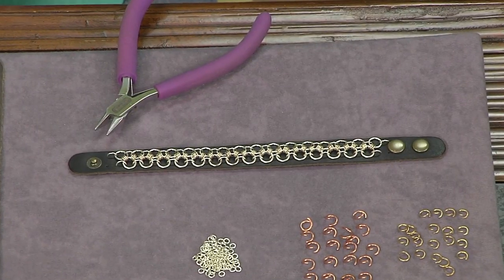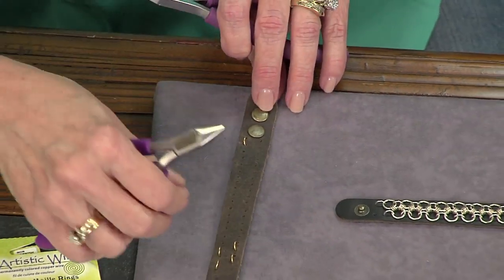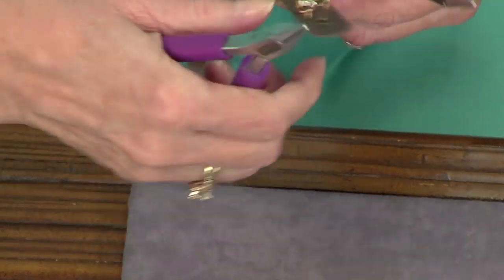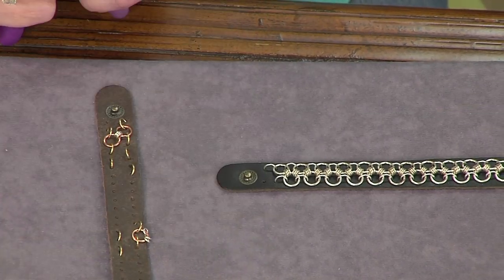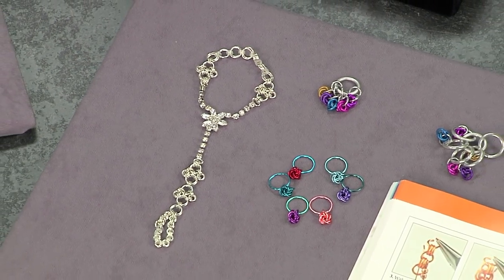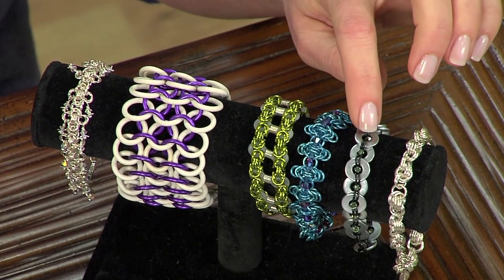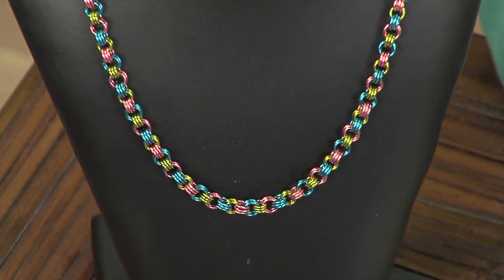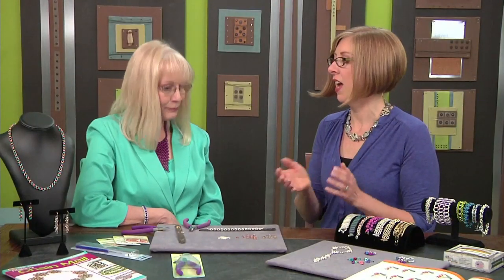Lauren Andersen Shows How To Mix Chainmaille & Needle Tatting on Beads, Baubles & Jewels (2012-1)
Lauren Andersen, The Chainmaille Lady has a new take on mixing other materials with chainmaille, including needle tatting on Beads, Baubles and Jewels.